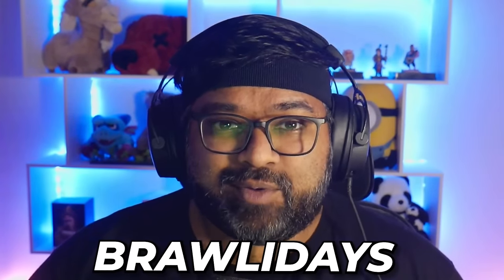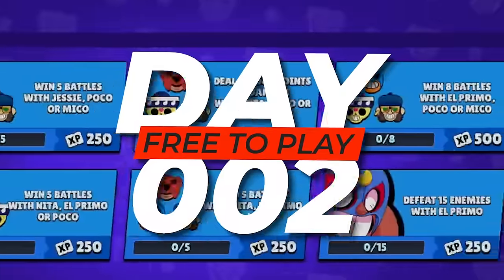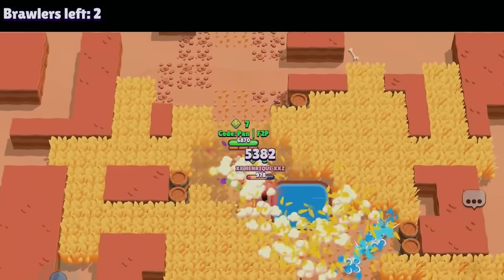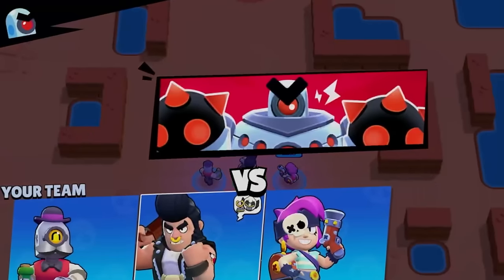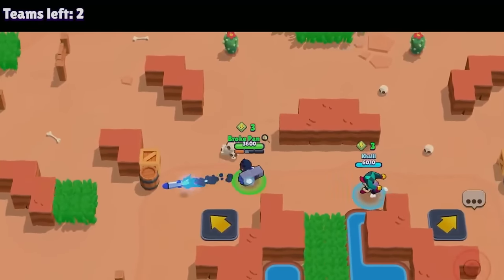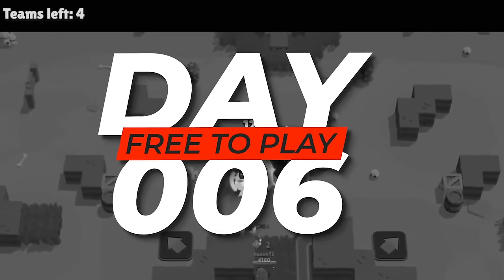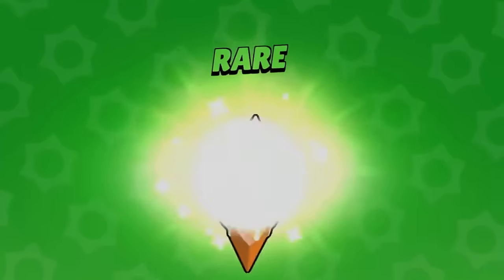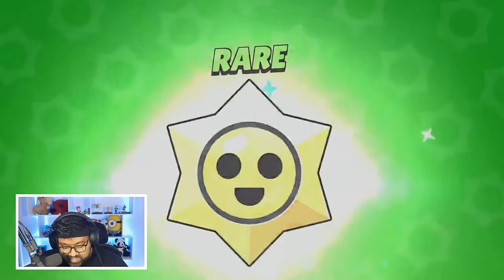I got 15 NEW Brawlers in 7 DAYS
In this series I try to find out if being a F2P player is still viable in Brawl Stars.
Gear Used:
Elgato Stream Deck XL - Streaming Gear
Elgato Game Capture HD60 S+ - Video Capture Gear
2x Elgato Key Light Air - Lighting
Logitech Litra Beam - Lighting
Elgato Wave XLR - Audio
RODE PSA1 - Audio
Shure SM7B - Audio
TC Helicon GoXLR MINI - Audio
Elgato Wave:3 - Audio
Elgato Green Screen - Streaming Gear
Elgato Cam Link 4K - Video Capture Gear
Panasonic LUMIX G7 - Video Capture Gear
2x LG 32" Ultragrear 165 Hz Monitor - Monitor
Logitech G PRO X SUPERLIGHT - Black - Mouse
Logitech G PRO X SUPERLIGHT - Magenta - Mouse
HyperX Pulsefire Mat XL - MouseMat
HyperxX Cloud Alpha Pro - Headset
AMD Ryzen 9 5950X - CPU
MSI GeForce RTX 3080 Gaming Z Trio - GPU
Cooler Master MWE Gold 850 V2 - PSU
4x Corsair Vengeance RGB Pro SL16GB DDR4 3600 - RAM
CORSAIR iCUE H150i ELITE LCD Display Liquid CPU Cooler - AIO Cooler
2x Samsung 970 EVO Plus Series - 2TB PCIe NVMe - M.2 Internal SSD - Storage
GIGABYTE X570 AORUS PRO WiFi ATX - Motherboard
Corsair iCUE 7000X RGB Tempered Glass Full-Tower ATX - PC Tower